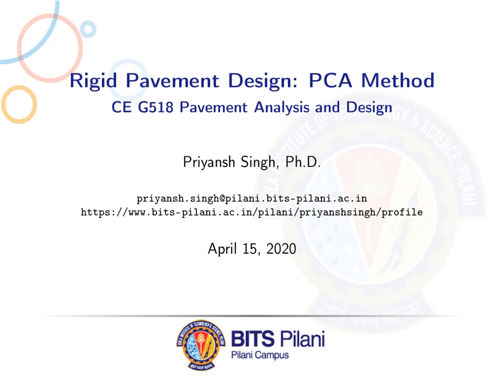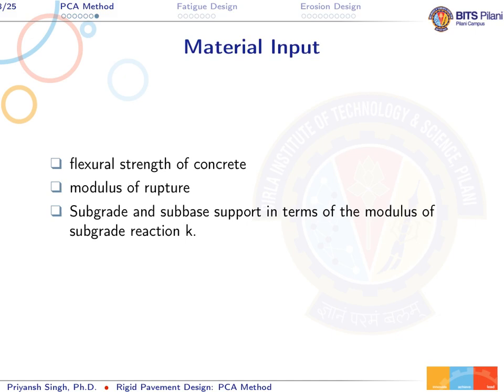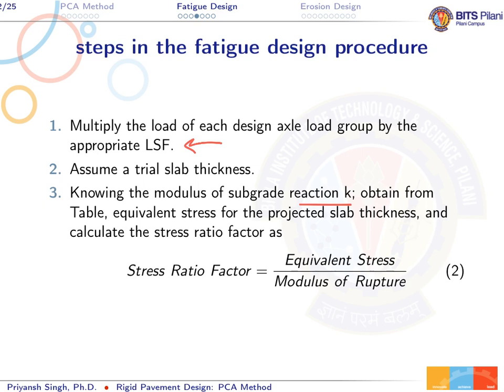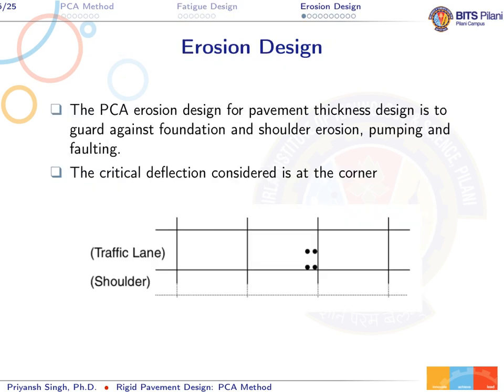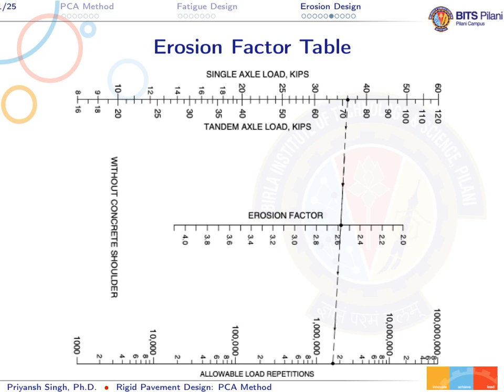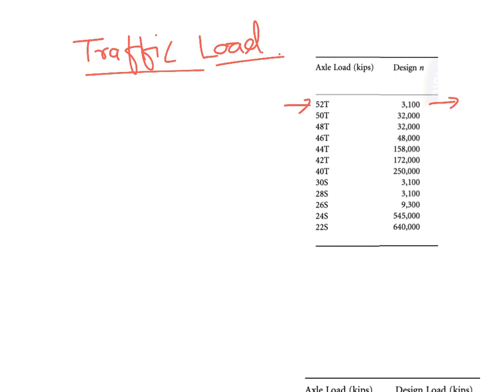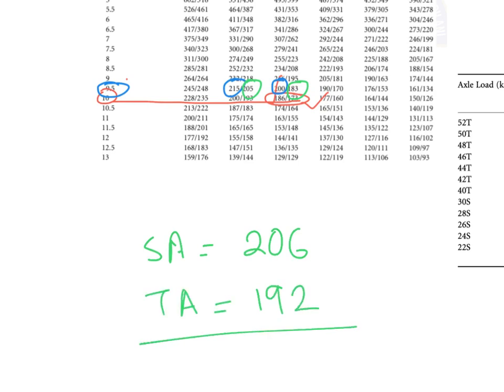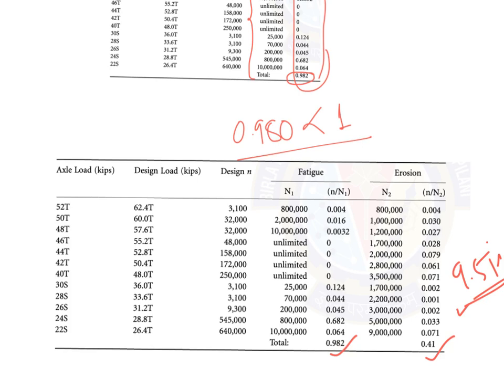PCA Method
Rigid Pavement Design Using PCA Method